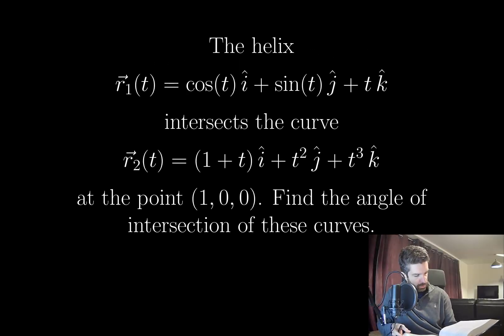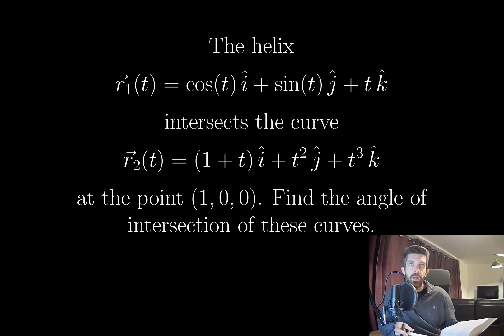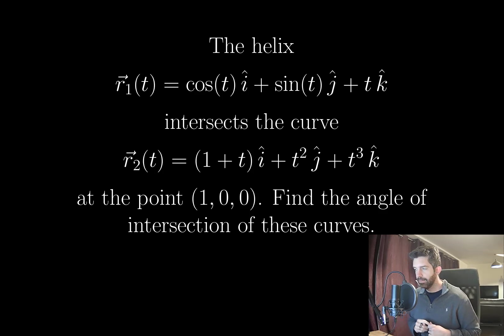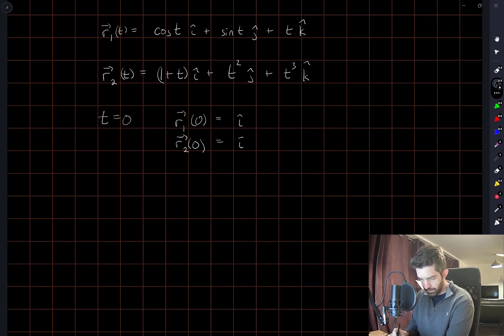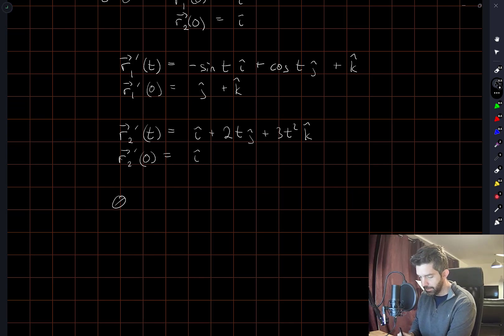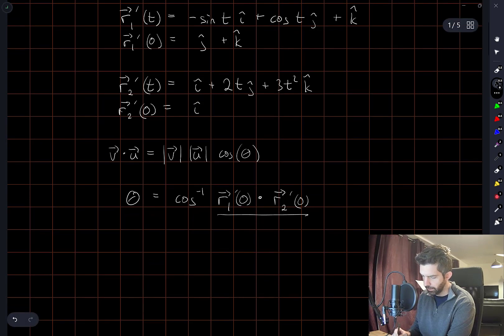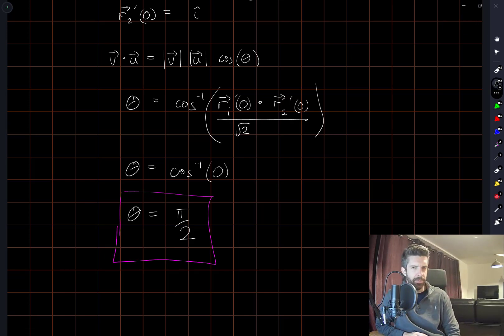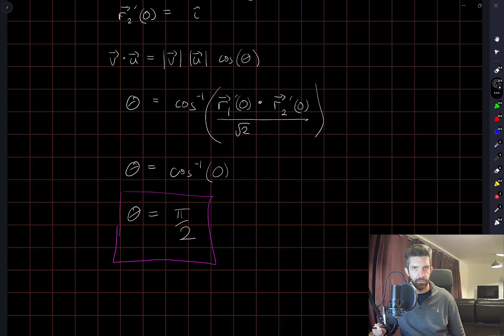Textbook Calculus - Intersection angle of curves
Nice to combine a couple different concepts in a single solution.